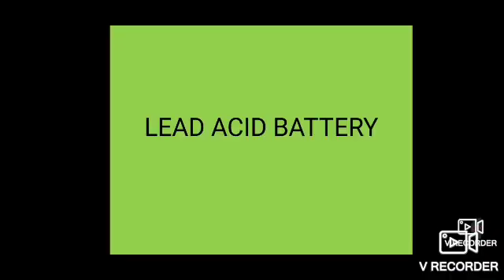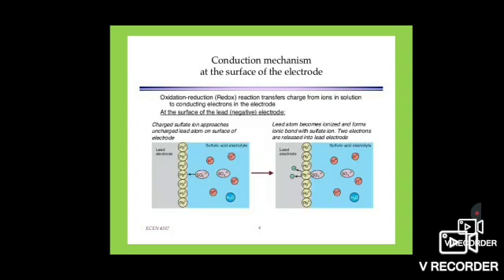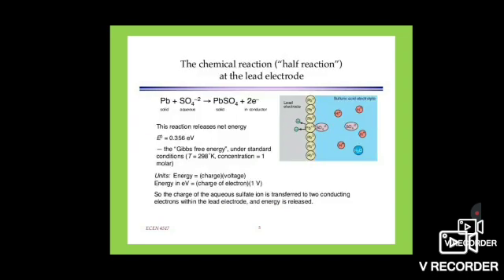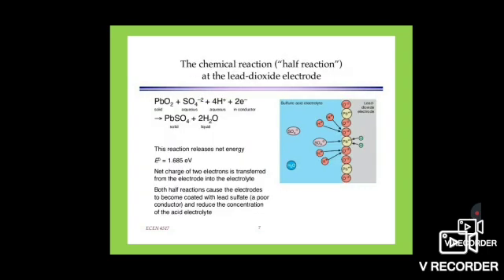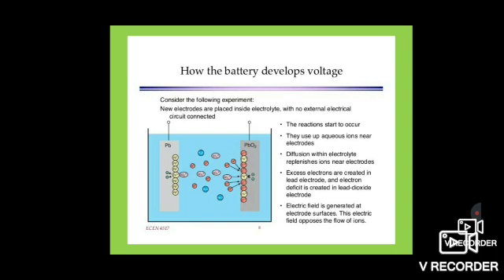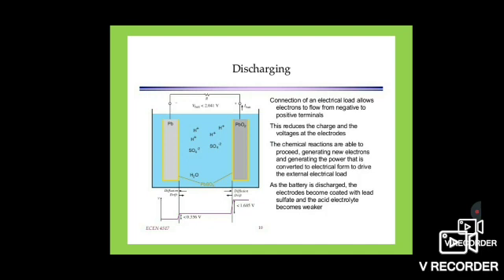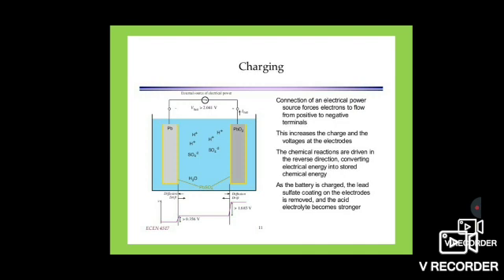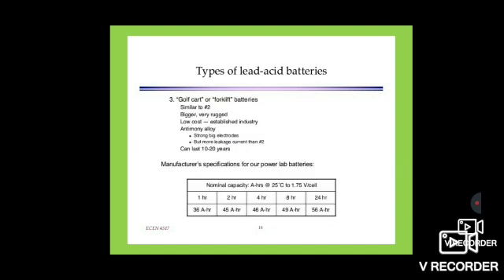BEEM-BE8255-CSE-3.7(LEAD ACID BATTERIES )